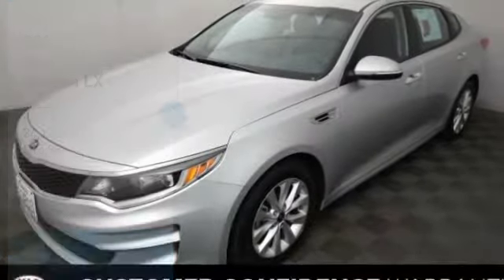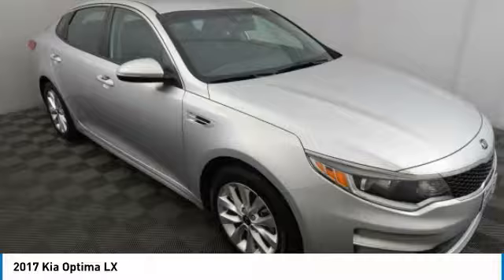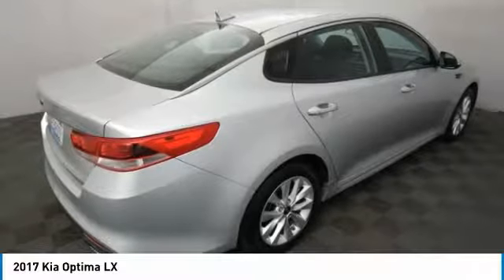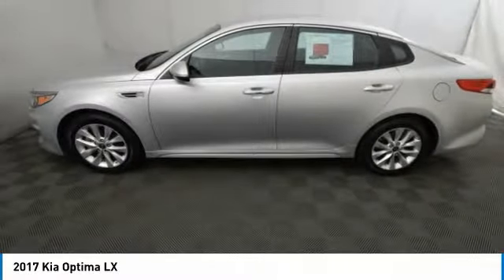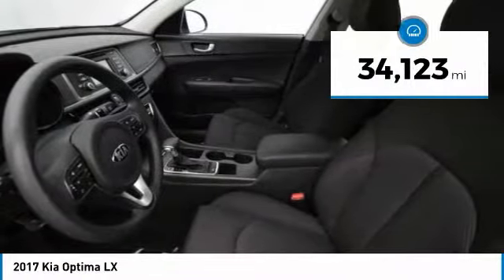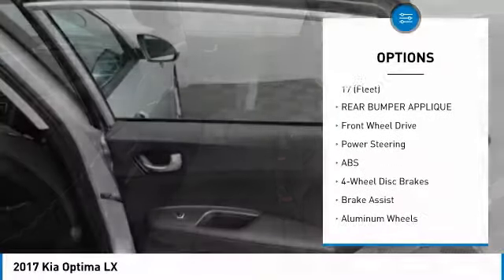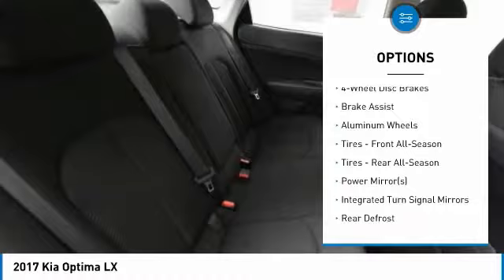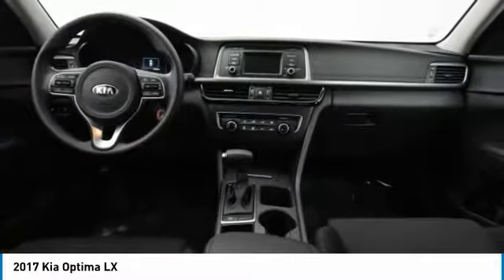2017 Kia Optima Puyallup WA 9792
2017 Kia Optima LX

Clean CARFAX. Sparkling Silver 2017 Kia Optima LX FWD 6-Speed Automatic with Sportmatic 2.4L I4 DGI DOHC CLEAN CARFAX, 2.4L I4 DGI DOHC, 6-Speed Automatic with Sportmatic, Sparkling Silver, black Cloth.Recent Arrival! 36/25 Highway/City MPGAwards:* 2017 IIHS Top Safety Pick * 2017 KBB.com Best Family Sedans * 2017 KBB.com 10 Most Awarded Cars * 2017 KBB.com 10 Most Comfortable Cars Under $30,000 * 2017 KBB.com 10 Best Sedans Under $25,000 * 2017 KBB.com 10 Most Awarded Brands